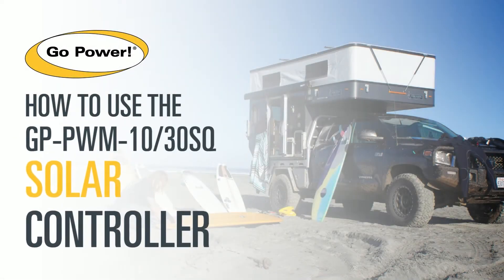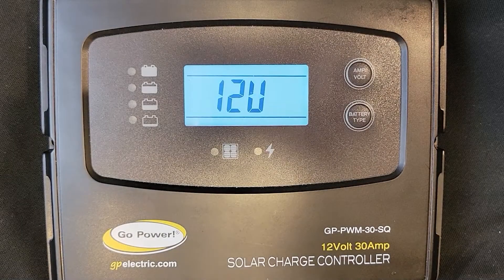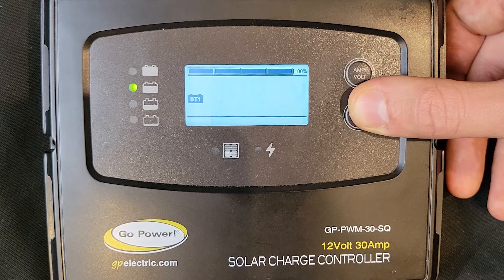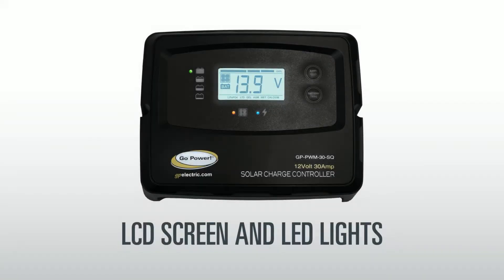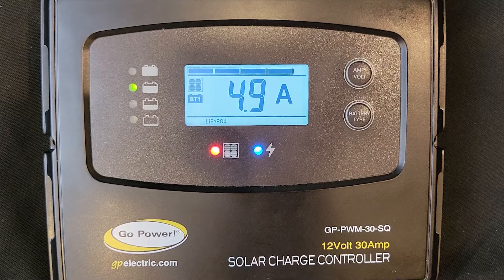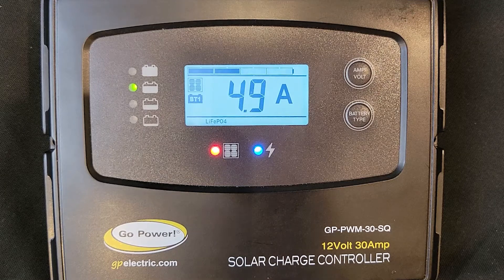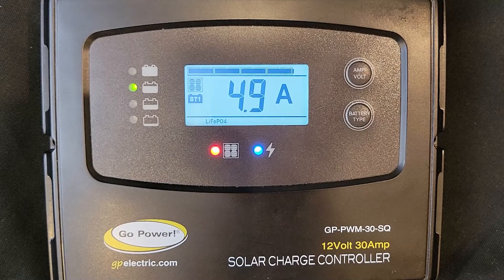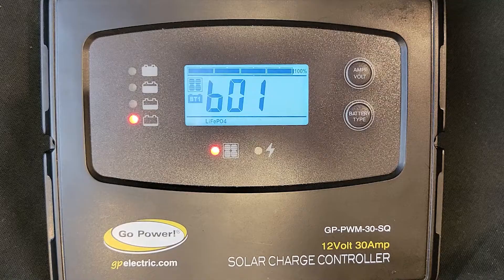HOW TO USE: Go Power! GP-PWM-10/30SQ Solar Controller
Your Go Power! Solar Controller is simple to use! This easy-to-follow, step-by-step video will show you how to get up and running in minutes.

Visit us online for more info and see our products in use in the real world: